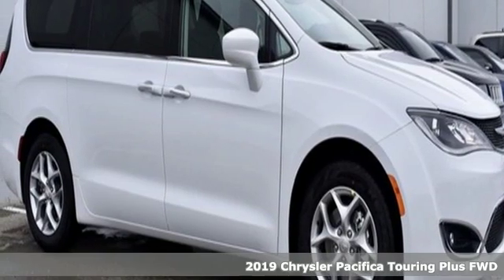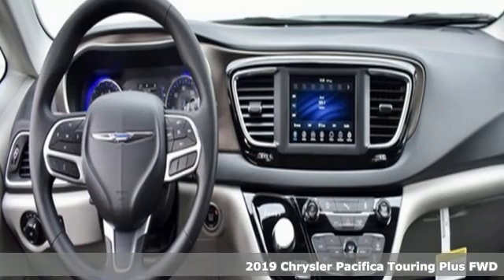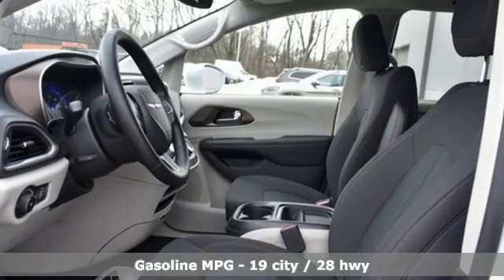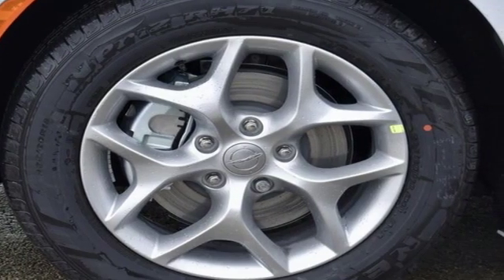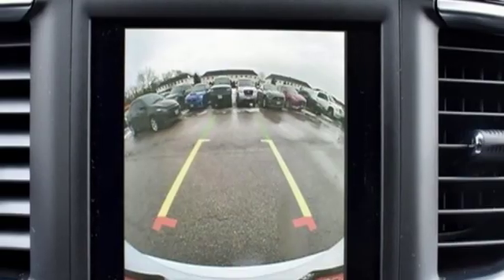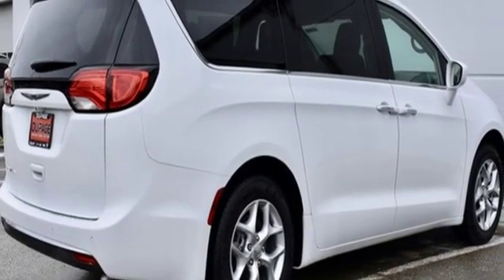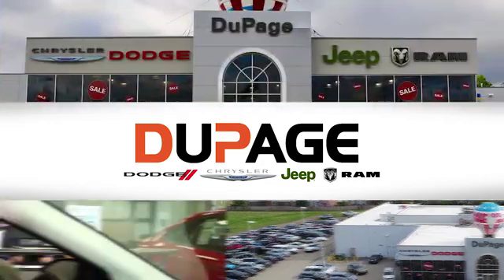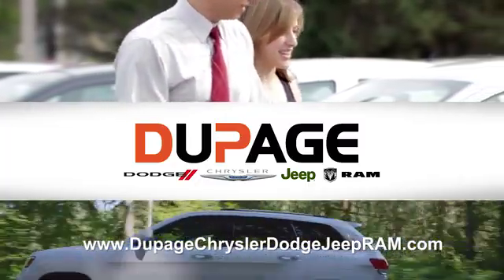New 2019 Chrysler Pacifica Glendale Heights IL Chicago, IL #190749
Year: 2019
Make: Chrysler
Model: Pacifica
Trim: Touring Plus
Engine: 3.6L V6
Transmission: Automatic 9-Speed
Color: Bright White Clearcoat
Interior: Black/Alloy
Stock #: 190749
VIN: 2C4RC1FG0KR634622
$8000 below MSRP. ATTENTION! New Inventory! Take a road any road. Now add this MiniVan and watch how that road begins to look like a racetrack!! Optional equipment includes: Single Rear Overhead DVD System Tire & Wheel Group 8 Passenger Seating... FREE LOANERS! PICTURES ARE FOR ILLUSTRATION PURPOSES ONLY.

Address:
433 East North Avenue